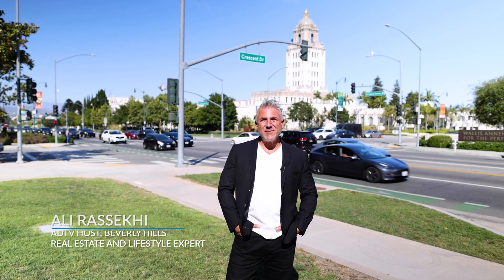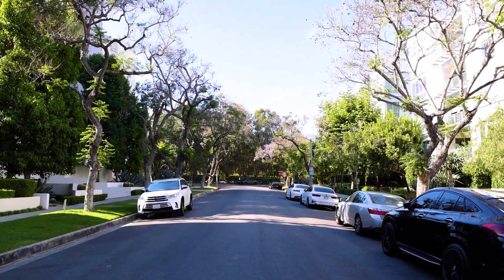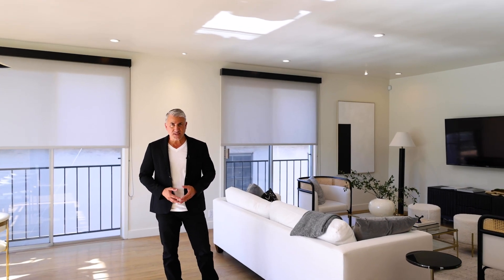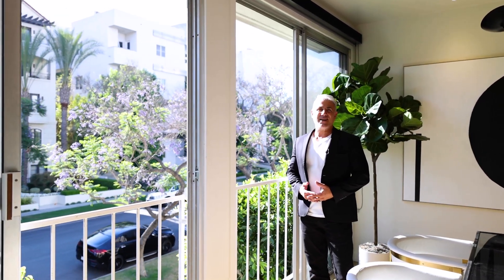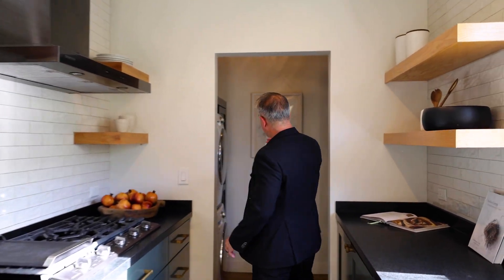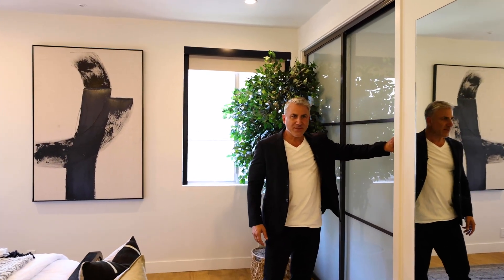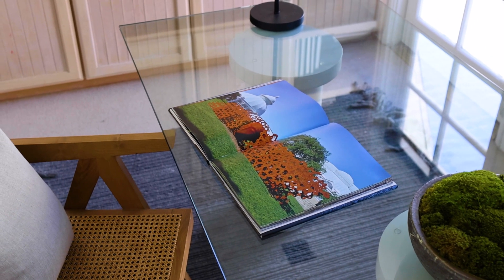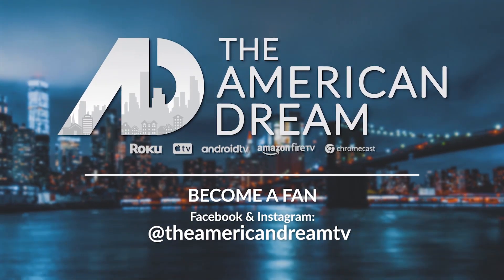American Dream TV: Beverly Hills Episode 13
Ali Rassekhi will tour a fabulous light & spacious townhome located on Palm Drive just minutes from Rodeo Drive and all of the upscal dining and shopping in the heart of Beverly Hills.